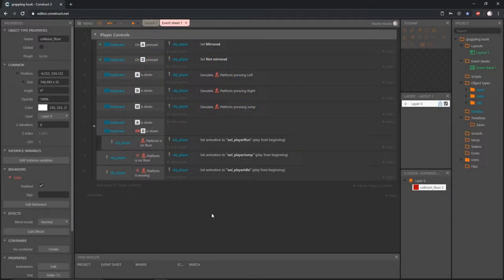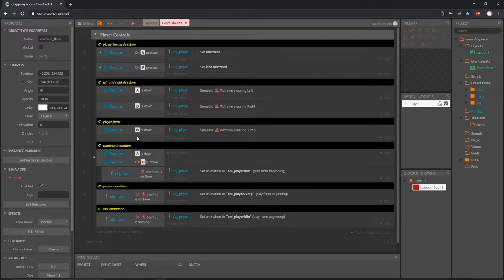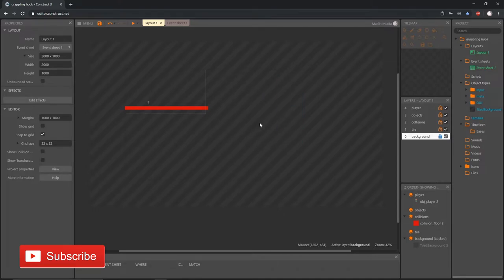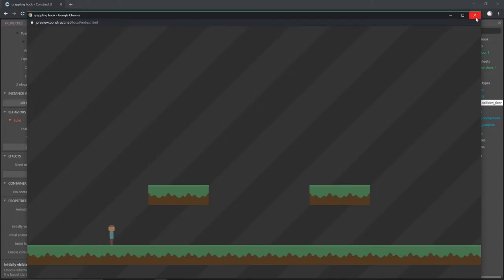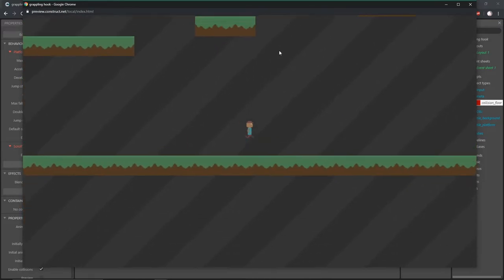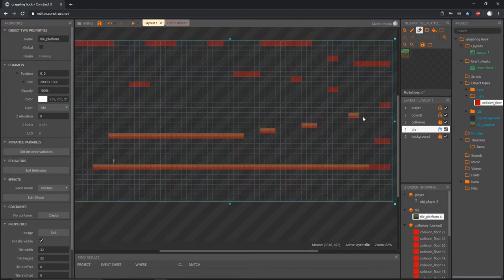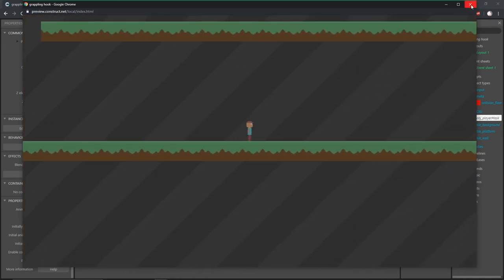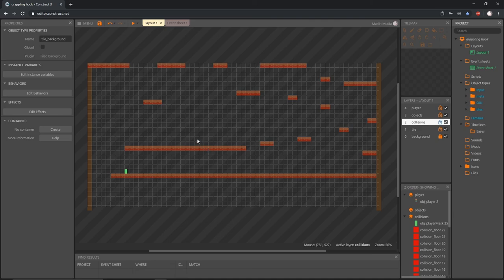Construct 3 Tutorial #2 - GRAPPLING HOOK - Level Design with Tilemap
Construct 3 tutorial - Grappling Hook
Construct 2

In this video we'll layout a level for the player to swing around with the grappling feature. We use a tiled-background and a tilemap to paint the level onto the screen.